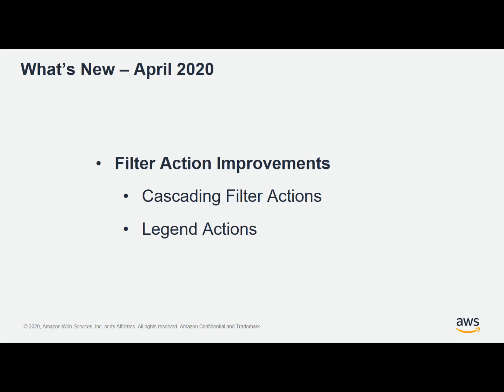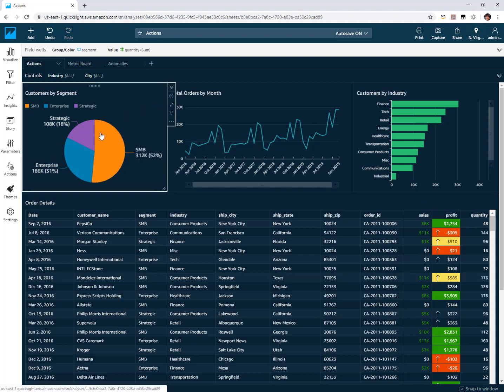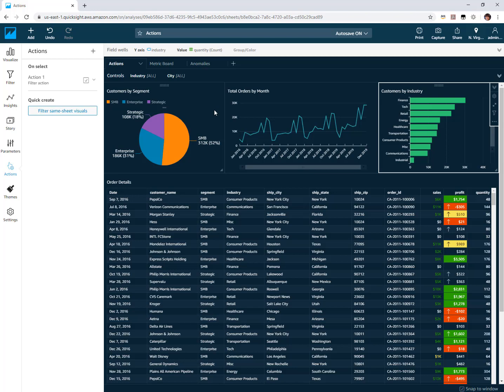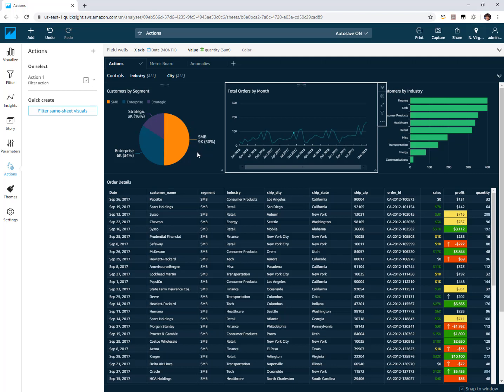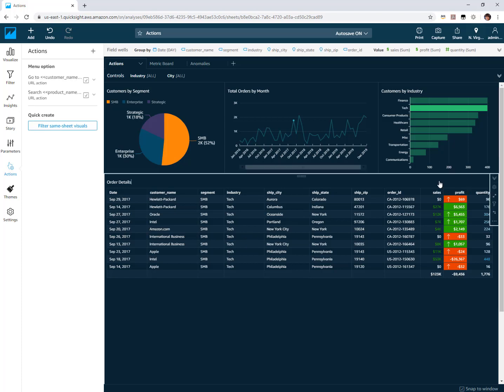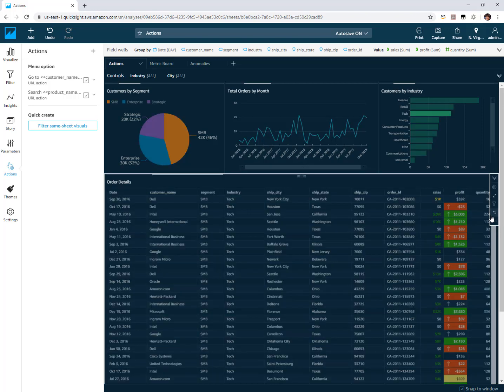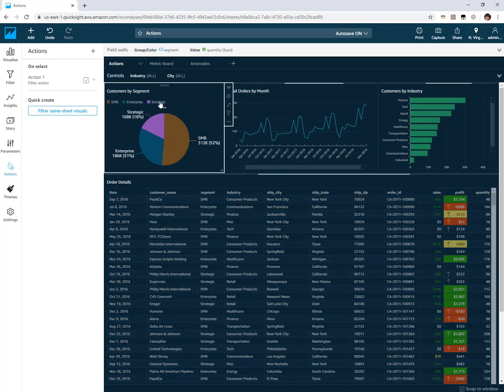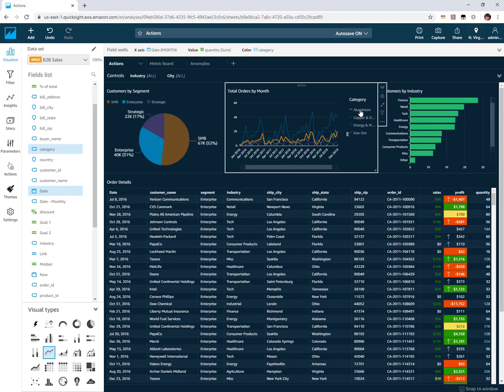Linked filter actions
Filter actions allow you to select data points on any of your visuals which can be used to filter across the dashboard. You can choose a point from one visual and another point from another visual so you can filter by both points.